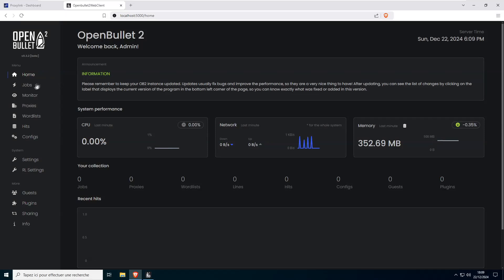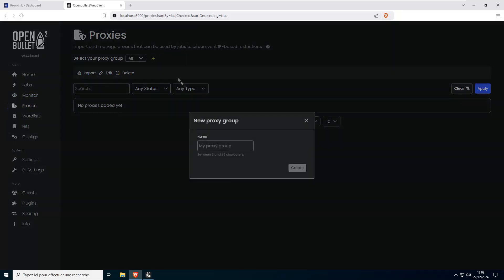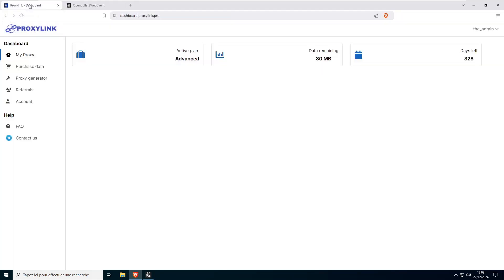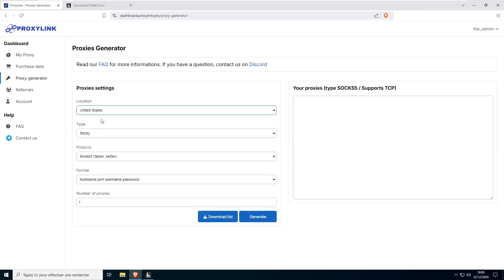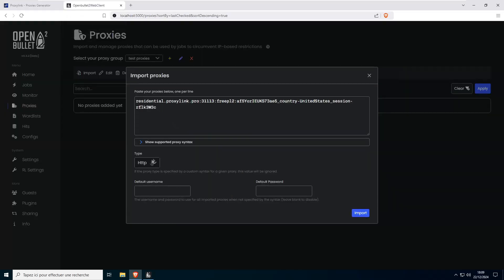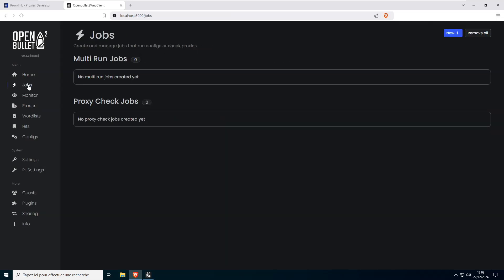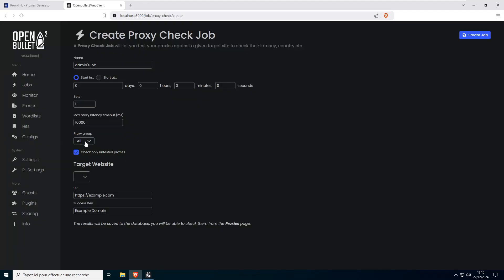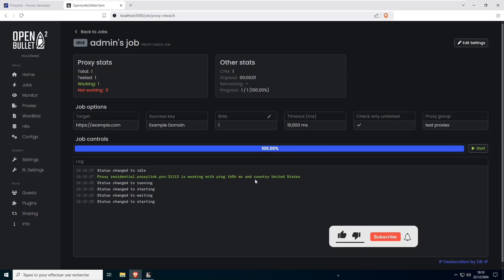OpenBullet 2 Proxy Configuration | Quick and Easy Tutorial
Want to learn how to set up a proxy on OpenBullet 2 effortlessly? In this quick and easy tutorial, I’ll show you how to configure a Socks5 proxy step by step using ProxyLink Pro. You’ll discover how to create a proxy group, import your proxies, and verify everything is working smoothly. Whether you’re a beginner or an experienced user, this guide will help you optimize your setup and get the most out of OpenBullet 2. Don’t miss out—watch now and start configuring proxies like a pro!
OpenBullet 2 Proxy Configuration

🤔 Questions?
Have questions or need further assistance? Drop them in the comments below, and our support team will be happy to help!